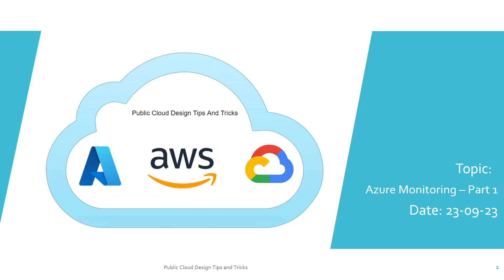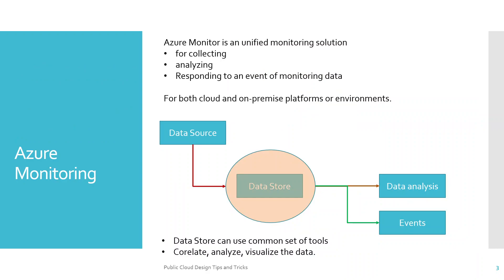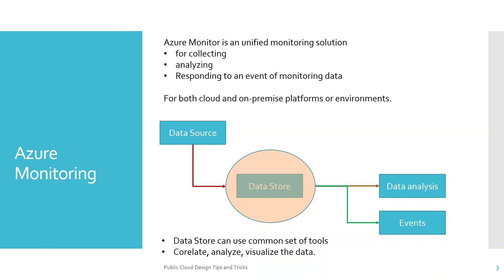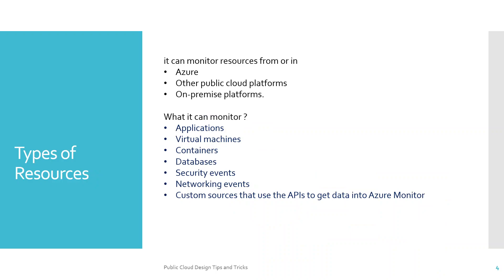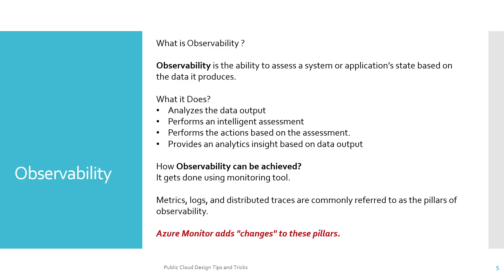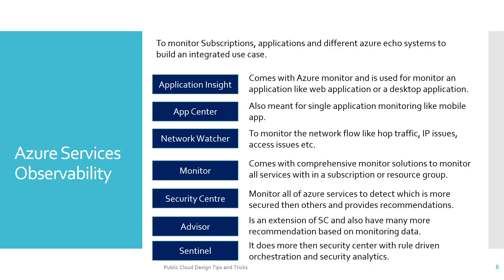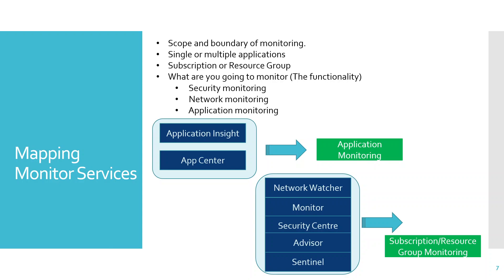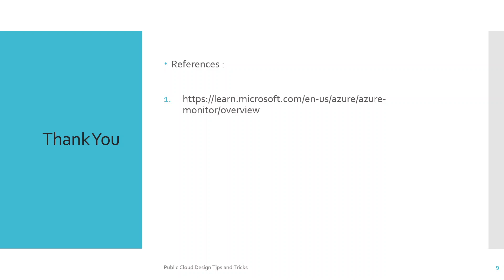Azure Monitor Solutions | Observability | Mapping Monitor Services.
Azure Monitoring.
Types of resource monitoring.
Azure Services Observability.
Mapping Monitor Services.